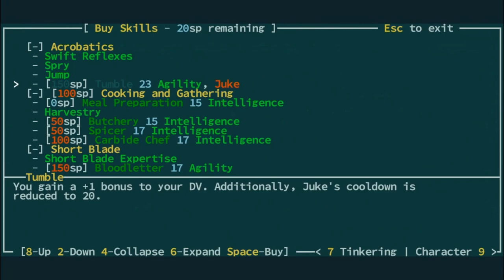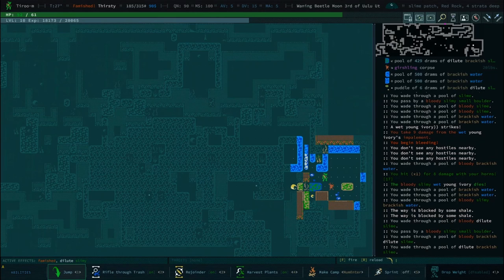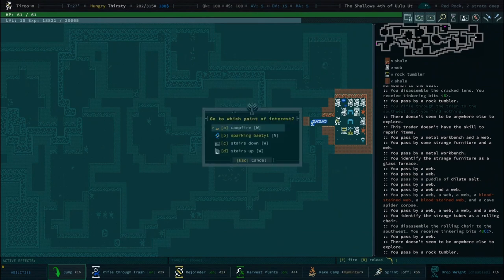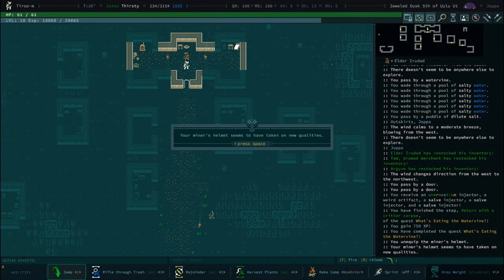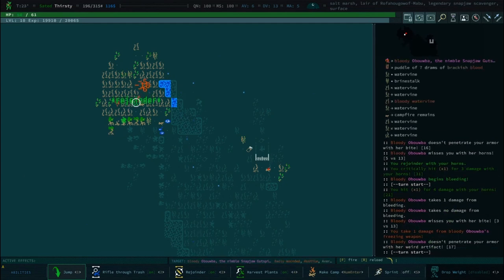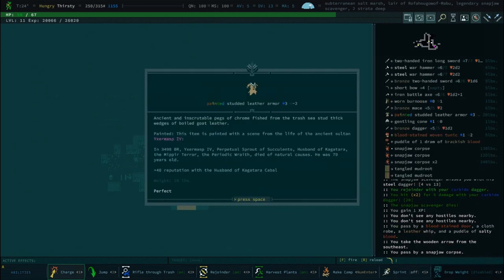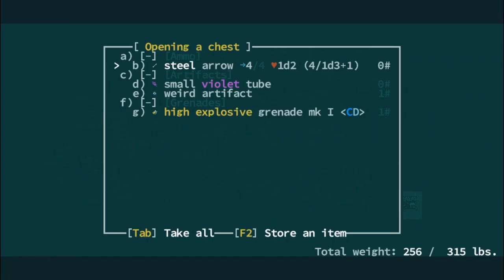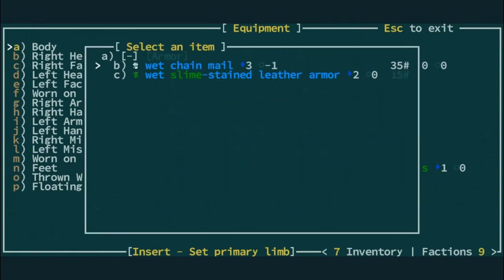Musings of a Rock Tumbler - Qud Buds - Gnarf - A Caves of Qud Series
00:00 - Roaming Through The Joppa Crack
7:13 - The Rock Tumbler
8:01 - We Break Surface
13:04 - Legendary Snapjaws!
17:16 - Rust Wells
22:09 - Eureka!!